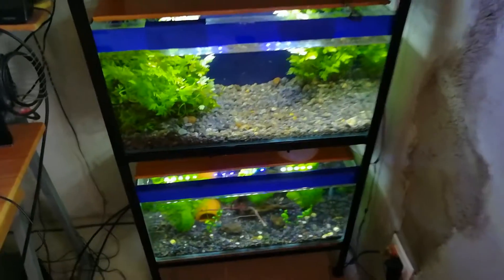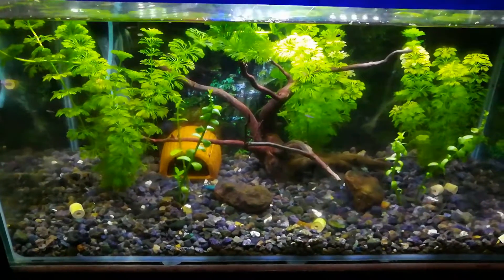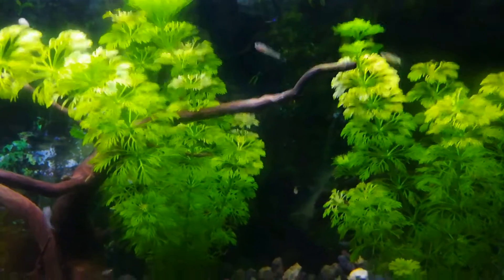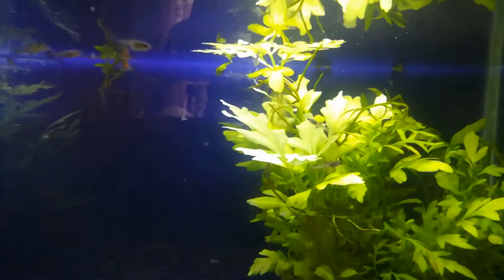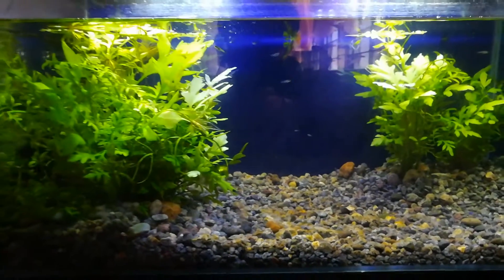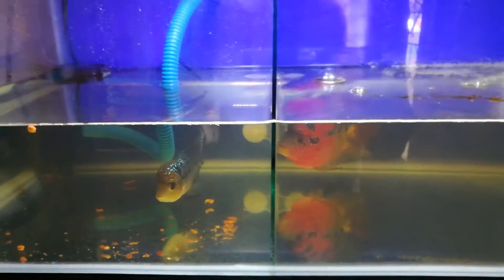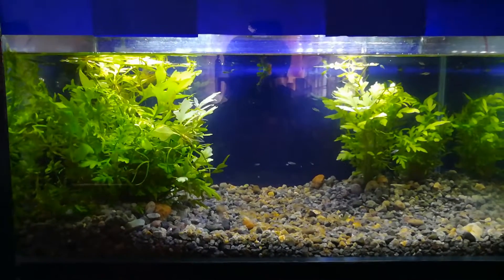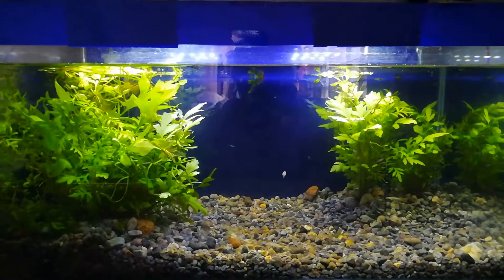My Growing Guppies!